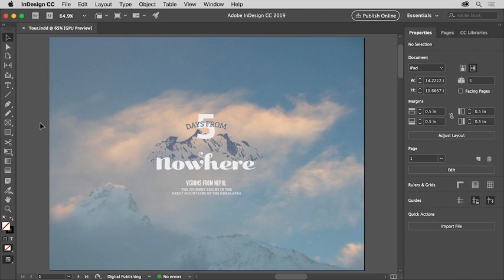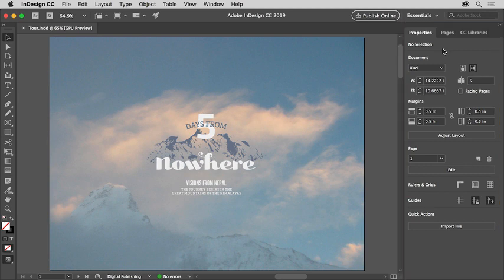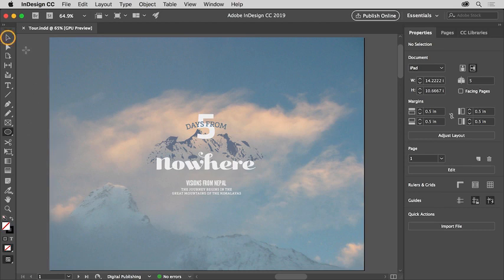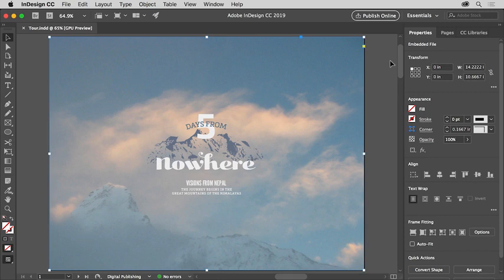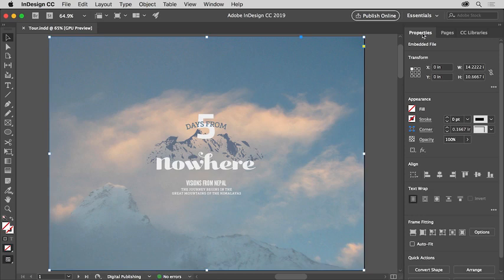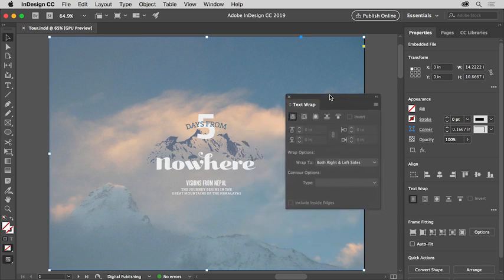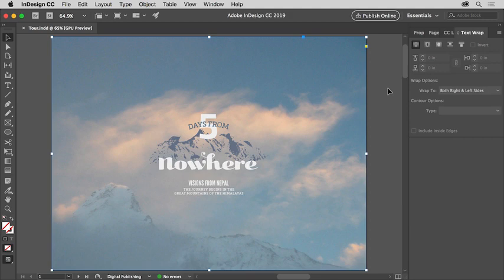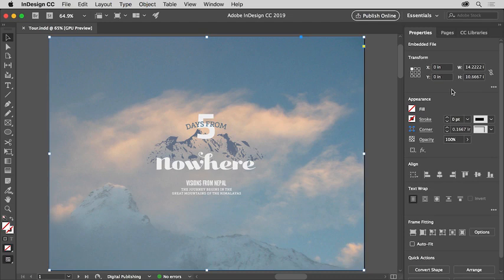الدرس الرابع برنامج الاندزاين